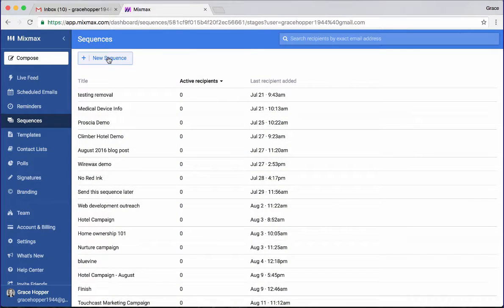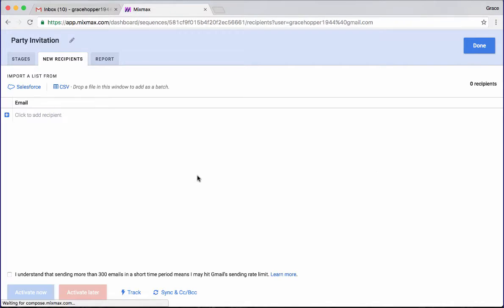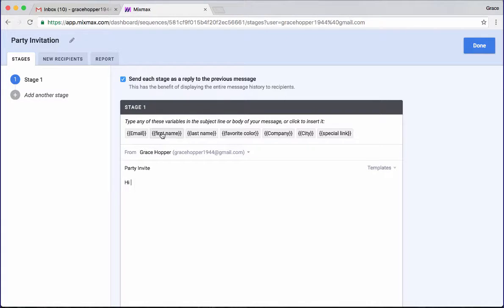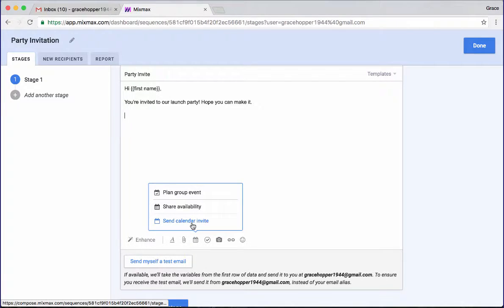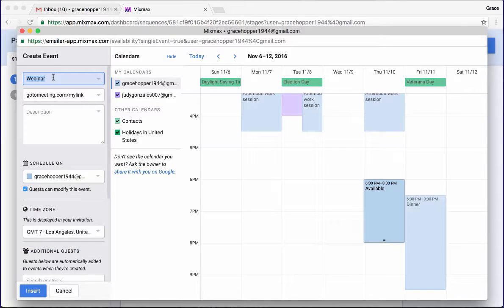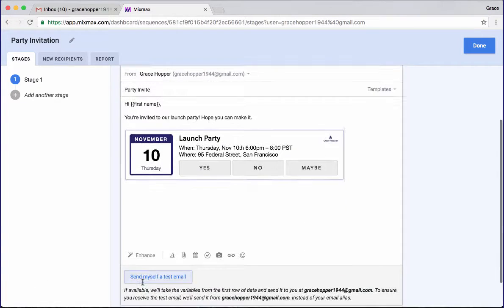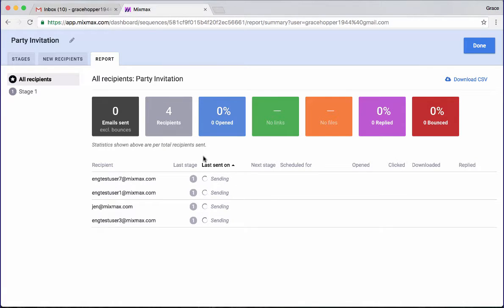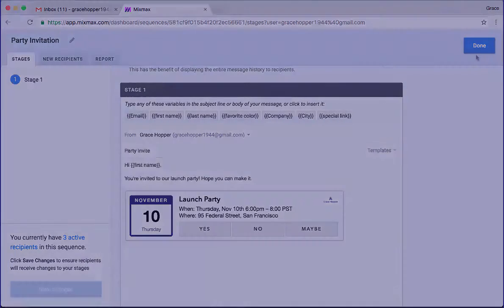How Do You Send an Invitation to Hundreds of People?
Mixmax sequence + calendar invitation = hundreds of personalized invites in minutes.